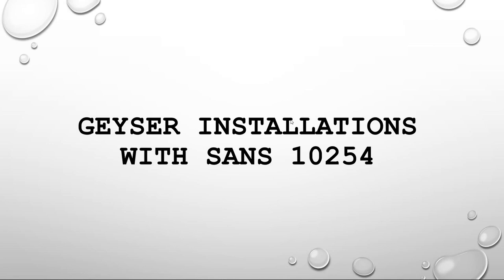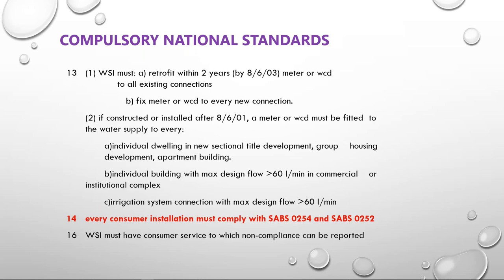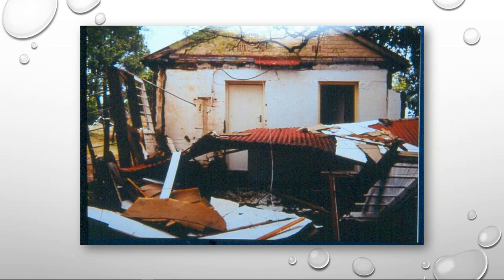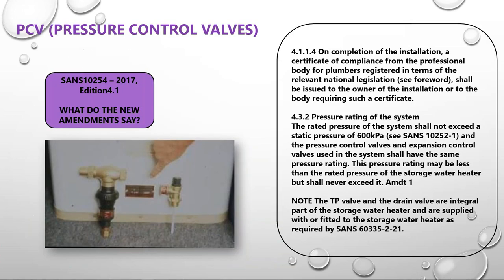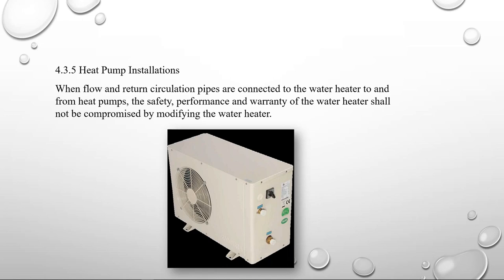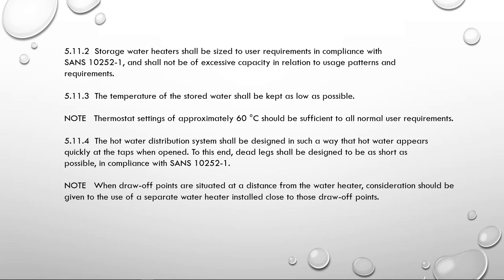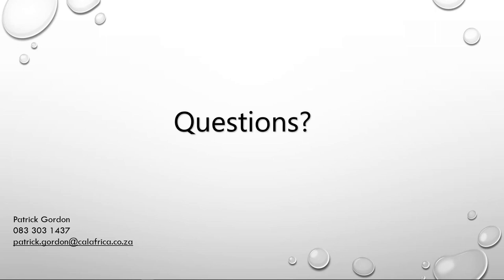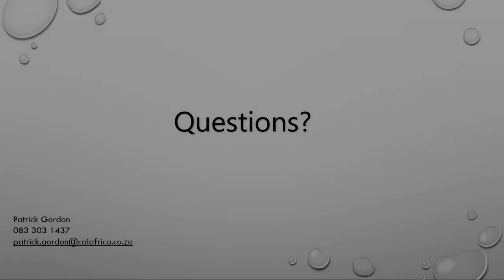PIRB Breakfast Tech Talk Geyser Installations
Each week PIRB run OHS toolbox talks relevant to the Plumbing and Construction Industry. Watch them live every Thursday morning!